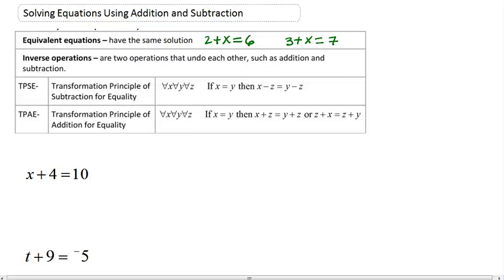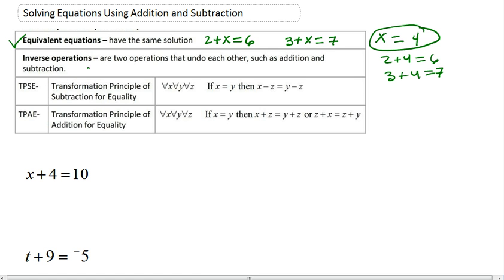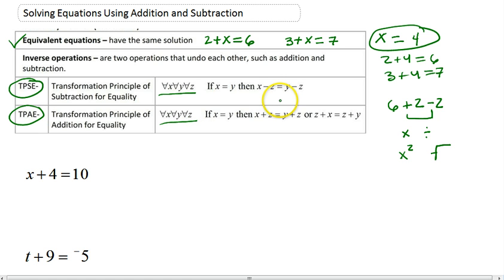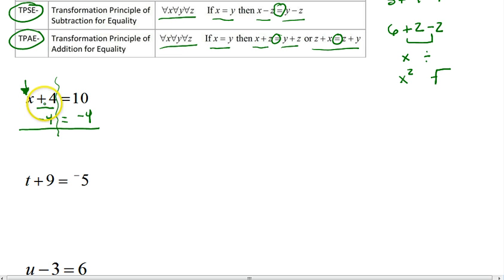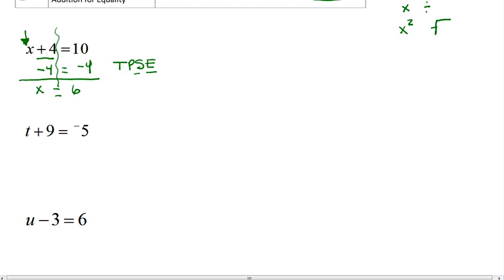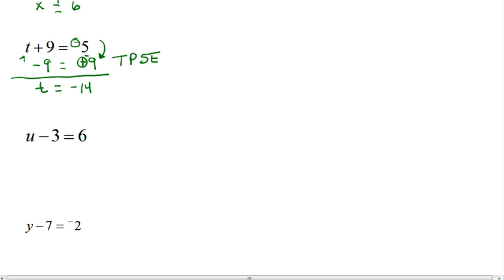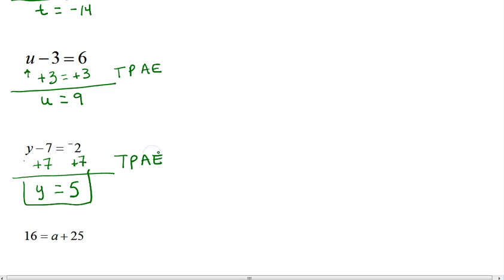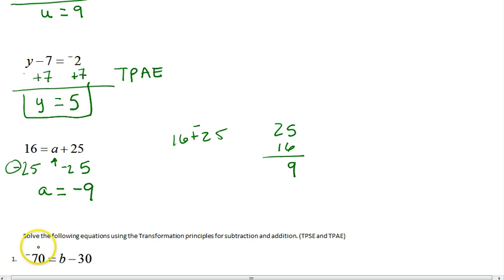Solving Equations Using Addition and Subtraction.mp4